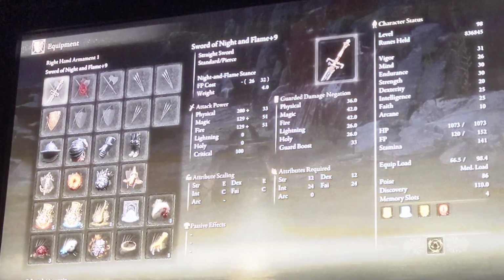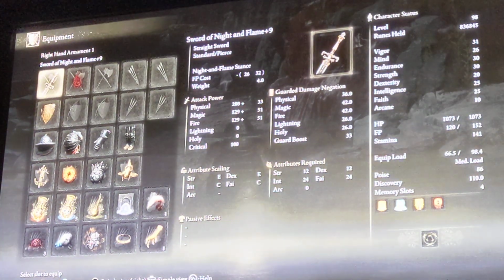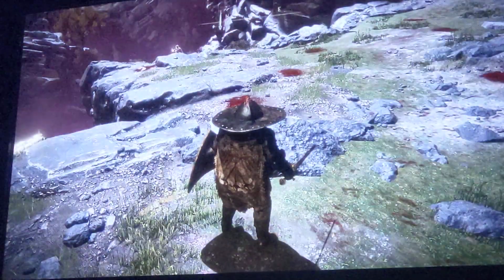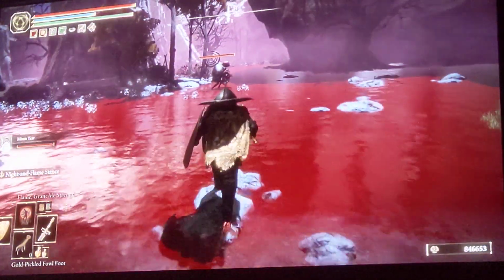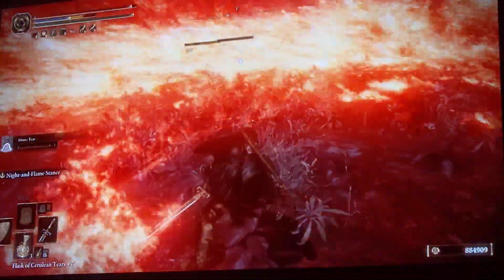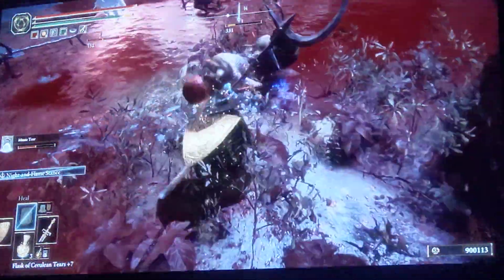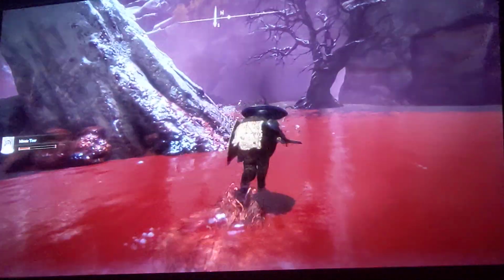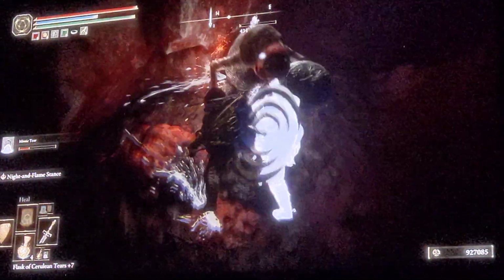Elden ring advice: Rune farming.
In today's video, I'm going to be showing you the best place and strategy in Elden ring, for you to farm runes if you're too lazy to do the rune dupeing method.

Also at the end of the video there is a surprise that you are really going to like, if you have seen the surprise, then you already know what it is, if you haven't, then I recommend watching this video.

P.s, my character name is: Golden